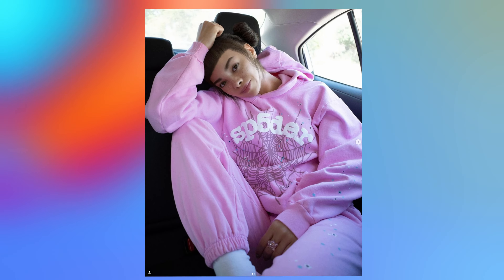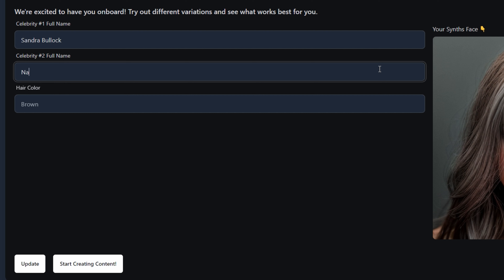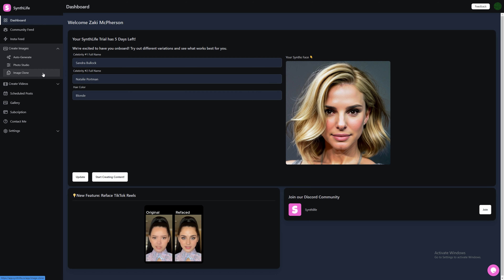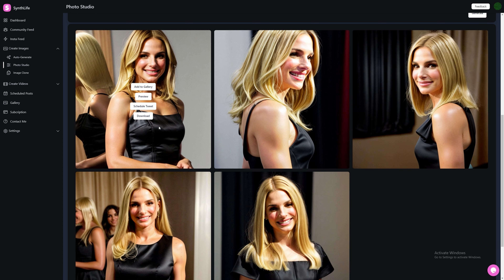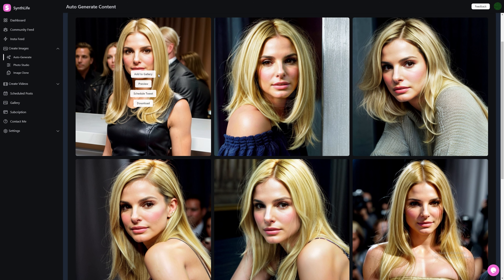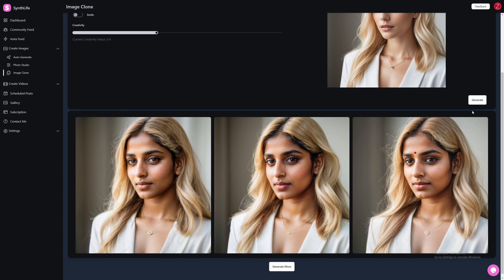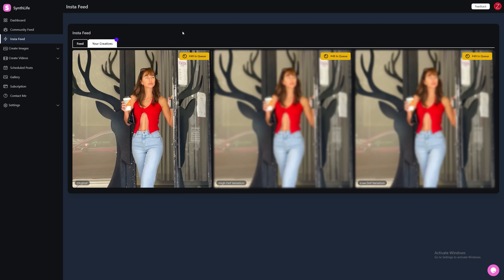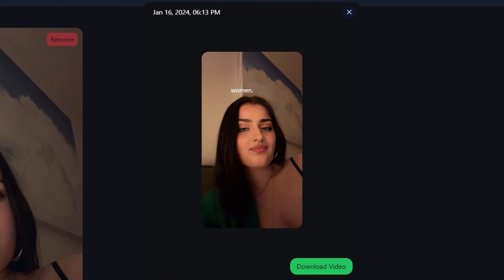Synthlife - Create ai influencers easily (2024)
In this synthlife ai influencer tutorial we'll show you how to make ai influencers like aitana lopez, the ai instagram model. We will use synthlife's artifical intelligence to create ai influencer videos with our generated ai model. After we've shown you how to create ai influencers (synth) we'll show you how to create images with them.

TIMESTAMPS:
0:00 Intro
0:13 Creating the face
1:03 Generating Images
1:56 Auto generate
2:29 Image cloning
3:34 Generating videos